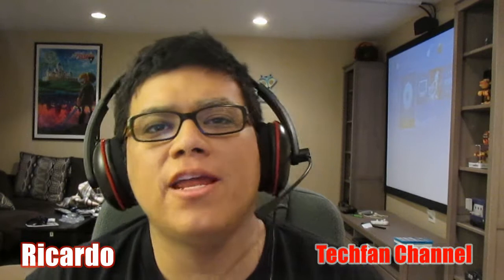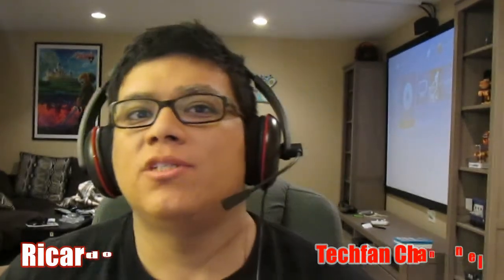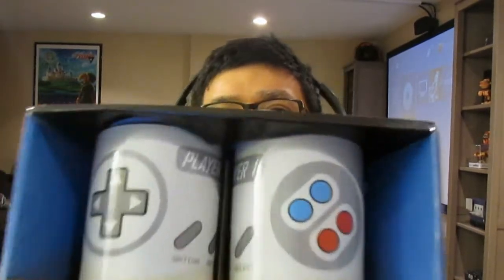2-Player Gaming Mug Set - Gift Idea for Gamers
Awesome Player 1 - Player 2 mug gift set. Perfect gift idea for that special gamer in your life.

The last thing you want to do first thing in the morning is have your dishware cause a fight. That's why we're setting forth this rule right here, right now: whoever makes the coffee gets to be Player 1.
Product Specifications

2-Player Gaming Mug Set
A ThinkGeek creation & exclusive
Looks like a classic controller
One mug reads "Player 1" & the other reads "Player 2"
Completely wireless!
Great wedding, anniversary, or housewarming gift
Capacity: 16 oz. (each)
Materials: Ceramic
Dimensions: 4" tall, 3 1/2" diameter
Dishwasher & microwave safe